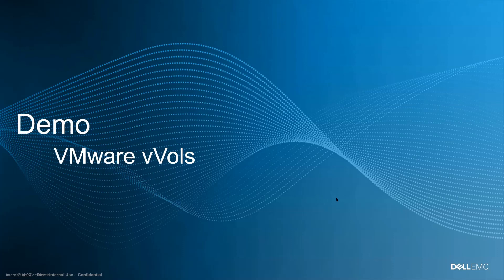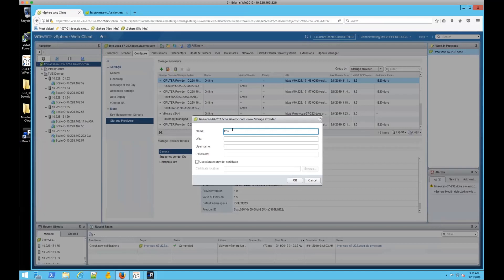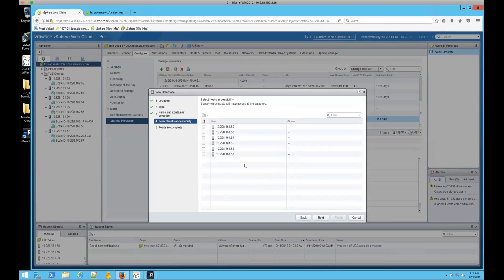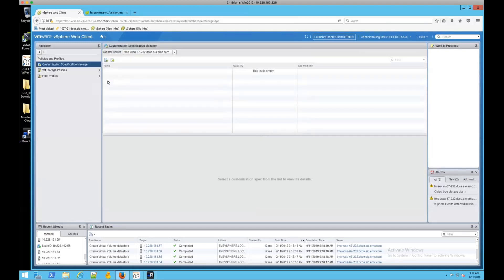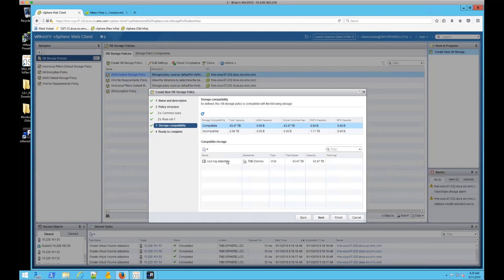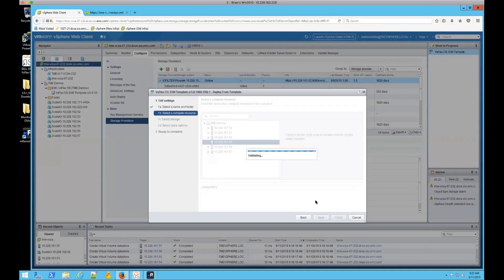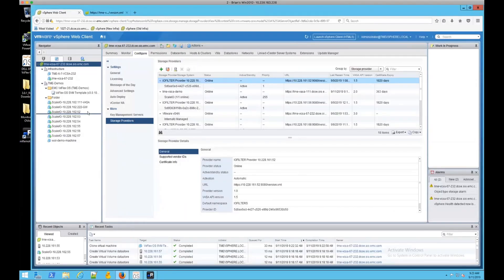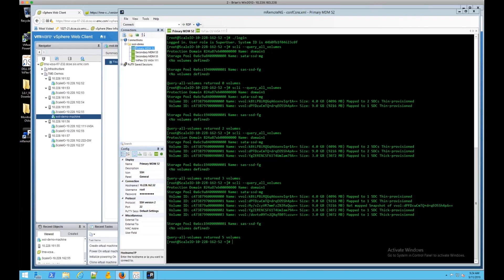VxFlex OS 3.0.1 - vVols Support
this demo shows the support for VMware vVOls with Dell EMC VxFlex OS 3.0.1